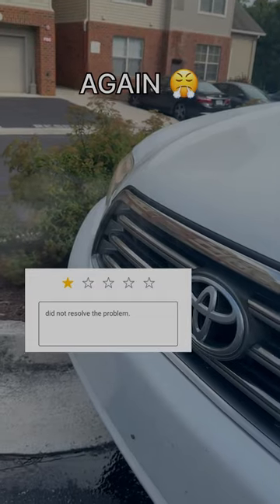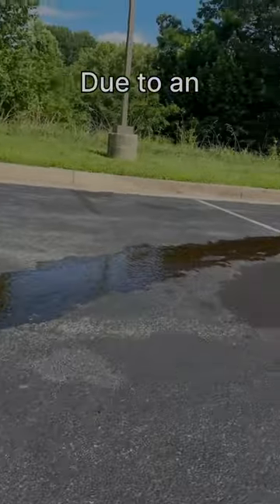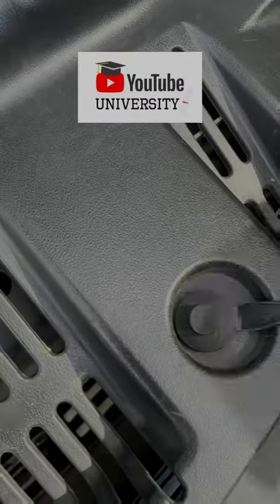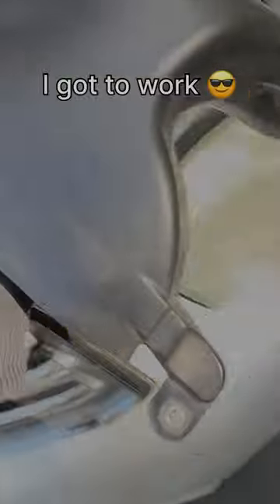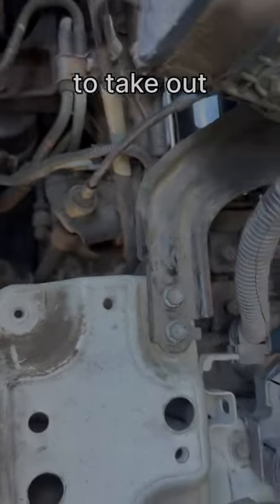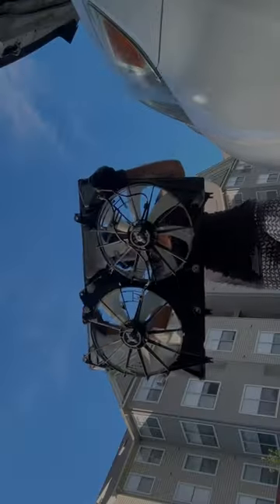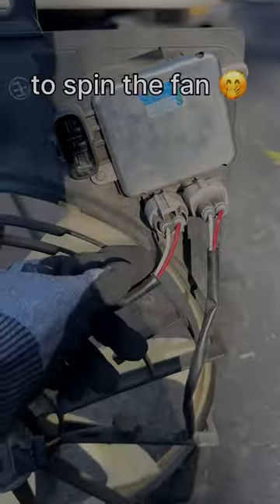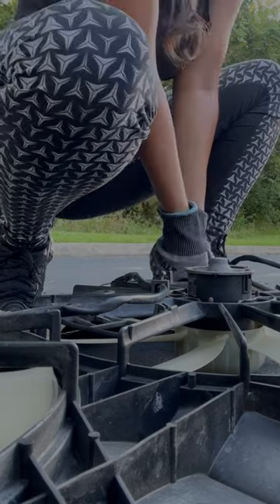fixing my car so I don’t have to pay a mechanic…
husband was surprised I finished the job before he got home 😂❤️🔧